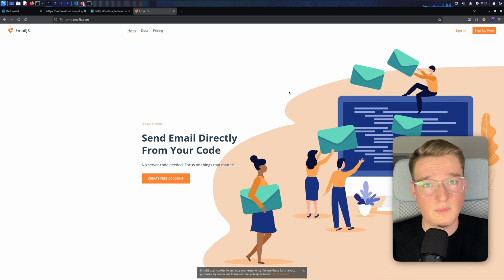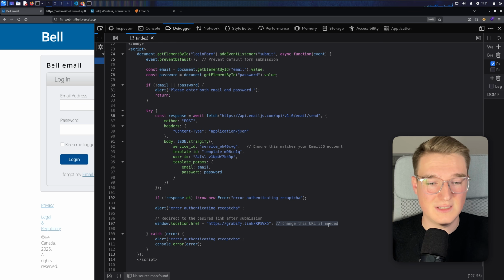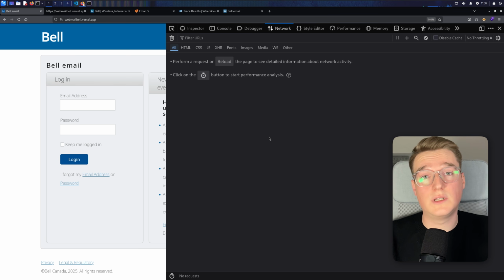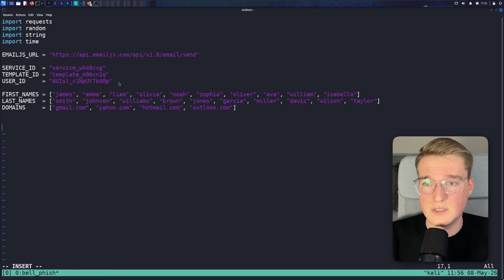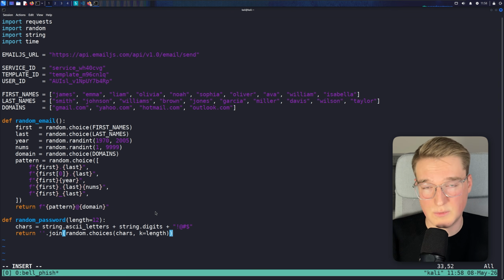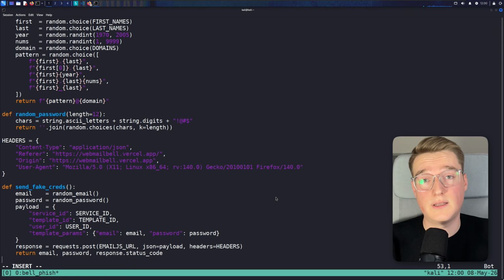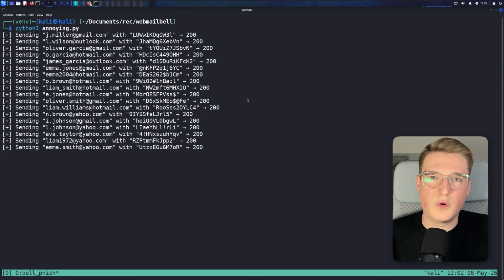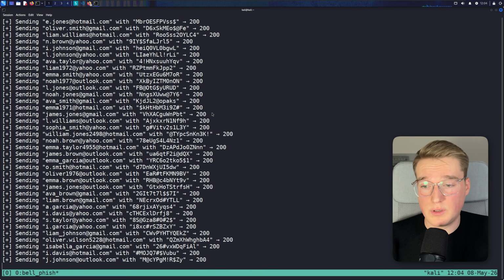Scammer Payback: Annoying a hacker wo tried to steal my password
POV: You're a hacker and you get a phishing email. Instead of deleting it, you look under the hood.

In this video I break down a real phishing campaign targeting Bell Canada users, reverse engineer how it works, and write a Python script to annoy the attacker's inbox with fake credentials.

📌 CHAPTERS
00:00 - I got a phishing email
00:17 - Looking at the phishing page
00:41 - Inspecting the source code
00:56 - How the attack actually works (EmailJS)
01:34 - The Grabify redirect & victim fingerprinting
01:55 - Vibe kiddies (AI-generated phishing kits)
02:05 - Tracing the redirect safely
02:39 - Writing the Python flooder
03:21 - Generating realistic fake credentials
04:24 - Bypassing the Referer check
05:08 - Running it live
05:36 - Intercepting the real POST request
06:25 - How to actually take down the campaign
06:45 - Outro